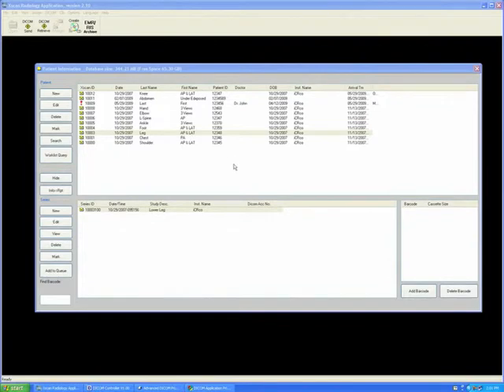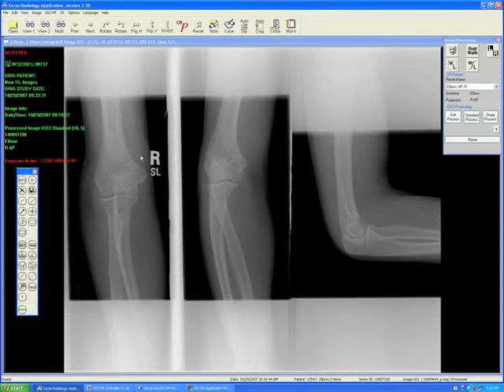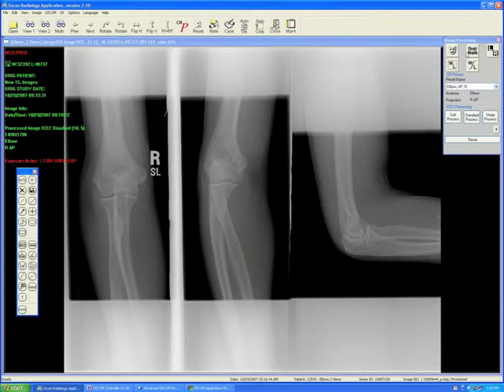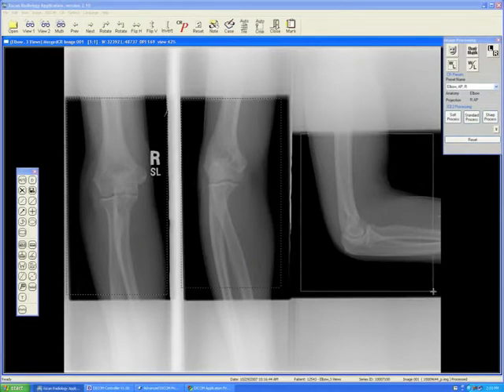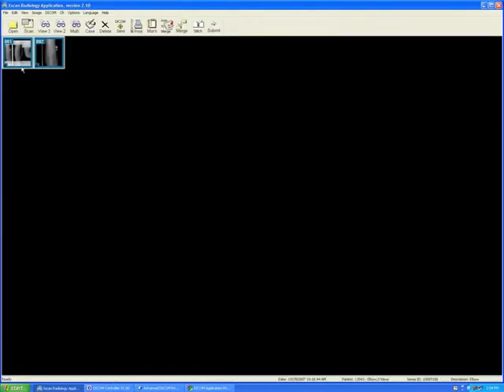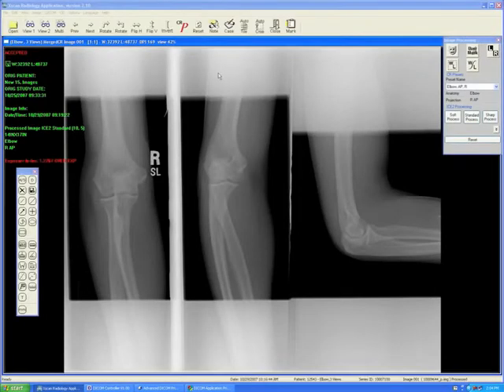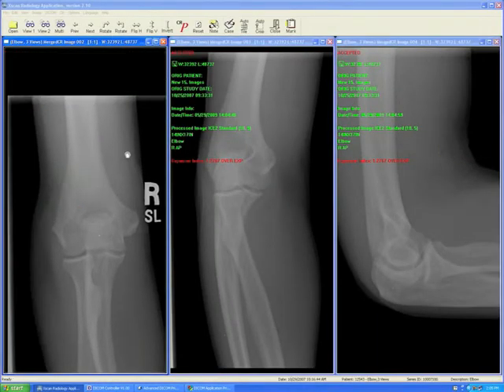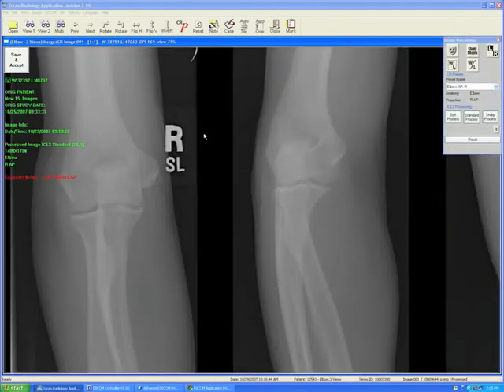Videos Cropping and Masking